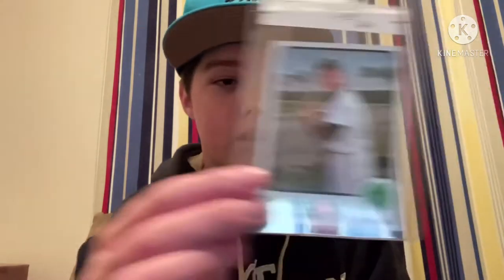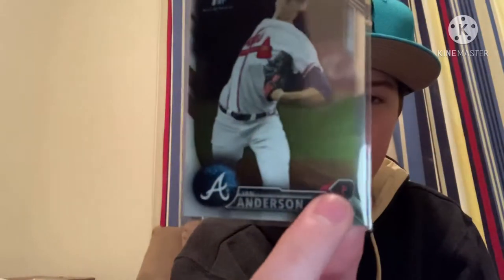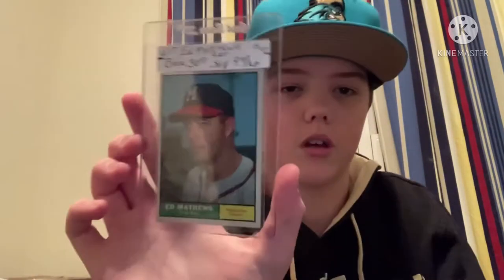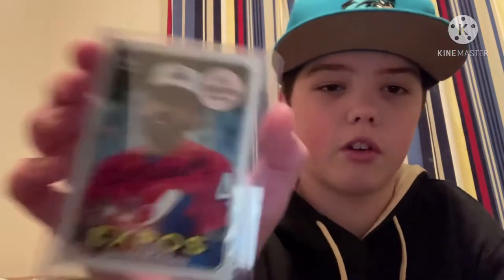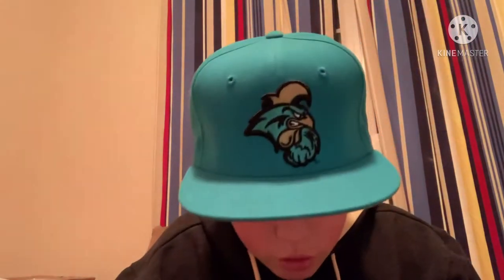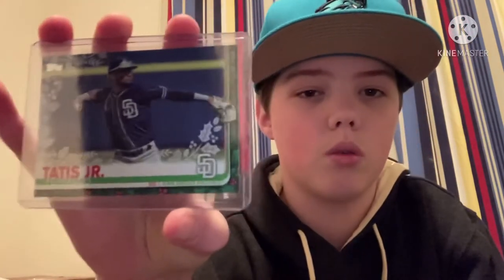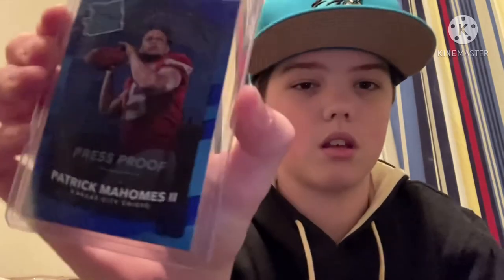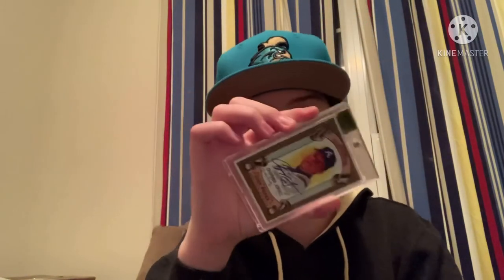My Card Collection and Memorabilia! | 50 Sub Special! Face Reveal?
My Card Collection
My Card Collection and Memorabilia
Card
Collection
Memorabilia
Christmas
Mr Beast
Baseball
Football
Sports
1 of 1
Rookie
Card
Rookie Card
Auto
Autograph
Autograph Card
Chipper Jones
Fernando Tatis Jr
Sandy Alomar
Alomar
Tatis
Chipper
Face
Reveal
Face Reveal